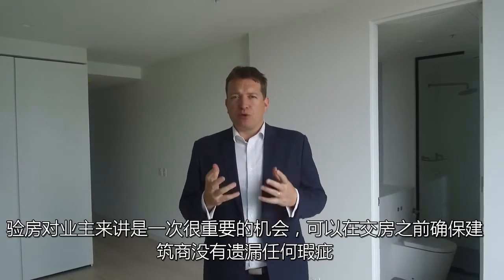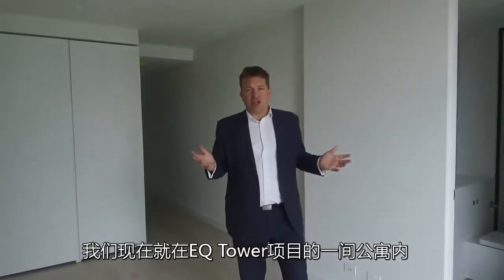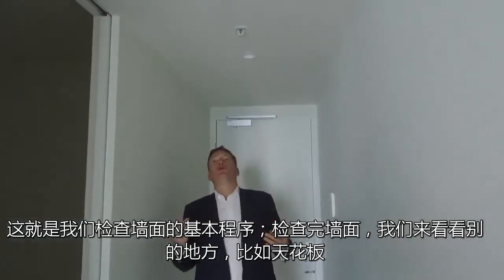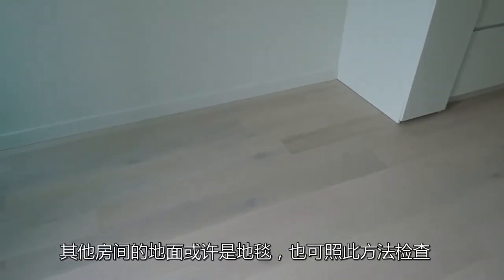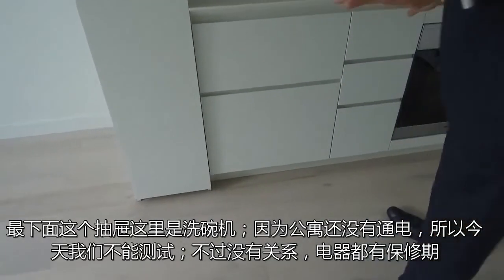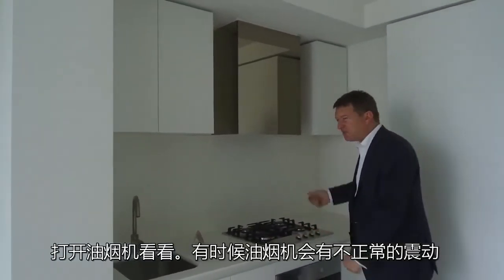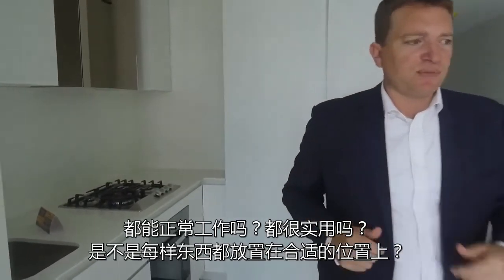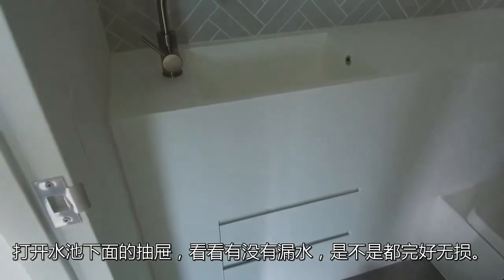How to Do a Pre-Settlement Inspection by Melbourne Real Estate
for more information on Melbourne Real Estate, the best in PropertyManagementinMelbourne. to see our available listings! You can also call us or visit our office at

Stephen Fitzsimon of Melbourne Real Estate shows you how we do pre-settlement inspections. A pre-settlement inspection is a final inspection done before a tenant moves in and it is done to determine whether the building specification requirements were met, and that all fixtures and fittings are in good working order. This is an important opportunity for us to check if the property still has any outstanding defects and if there are, we have the builders rectify them as soon as possible to avoid any inconveniences for the tenants when they move in.

What we do when we first walk into the property is look at it room by room. In this video, we are using one apartment from the EQ Tower to demonstrate our pre-settlement inspection methods. We start with the walls to look for any plaster issues, or any other possible defects like marks, for example. Next, we do the ceiling and again, inspect for any marks or gaps between the sprinklers or smoke alarms. The floors, as well, need to be checked for any loose boards, or any sections that are lifting.

When you get to the kitchen, it is important that all the cupboards be opened, to make sure that they open and close smoothly, and to see if all the shelves are present. We also check any self-closing drawers to see if they work. Dishwashers and ovens are subject to close scrutiny as well, to see if they are operational. The taps are tested as well, for any leaking or dripping that needs to be plugged up. And then of course, there's the washing machine recess--we make sure that the length and width of it will accommodate your washing machine and that it will fit perfectly into the space. We also check the power points and washing machine taps.

The bathrooms, on the other hand, are more of a test-and-trial thing. We try out the doors to see if they open and close smoothly and if the locks work. We also check the tiles to see if they're all there. Cabinet doors are opened to see if the shelves are present and again, if the doors open and close smoothly. The taps, again, are tested for any leaking or dripping and cabinets under the sink to see if there's water leaking where it shouldn't. Toilets, seats and lids are also tested to see if they are firmly affixed and that nothing is too loose. Shower stalls, as well, are tested to see if the doors open and close, if the shower taps and heads are working and if the water flow runs smoothly.

And last but certainly not the least, we check the bedrooms for basically all the same things as the kitchen and bathroom cabinets, floors and ceilings too.

After we're done inspecting the living areas, we now move on to the balcony. We check the seals around the glass doors, as well as make sure they slide open and close easily. We also walk out to the balcony to see if it is finished as it should, if everything is painted and operational.

Of course, the inspection is only one aspect that we do, because when a tenant or owner moves in, they are covered by our Defect Liability for a number of months. This means that if anything is discovered after our inspection, whatever it is can be added to the list of the things builders need to rectify. Once we're done with the inspection, we provide our clients with a report of what we found.

We hope this video helps you understand what goes on during a pre-settlement inspection. We can also attend the inspections on your behalf and will be more than happy to do that for you if you need us to.